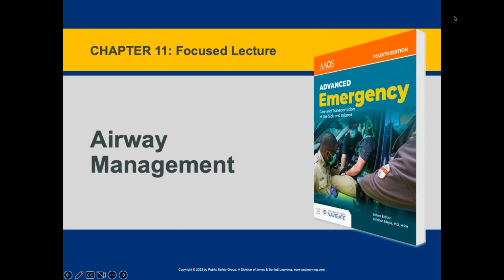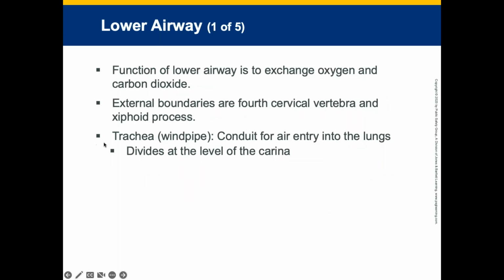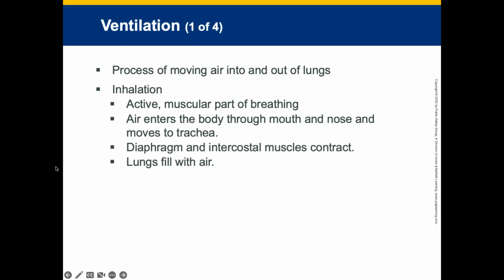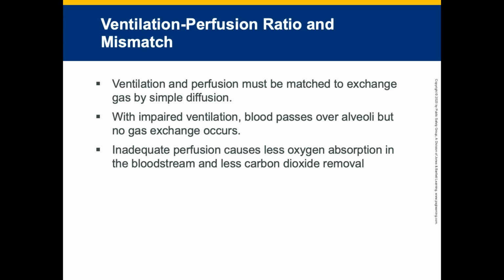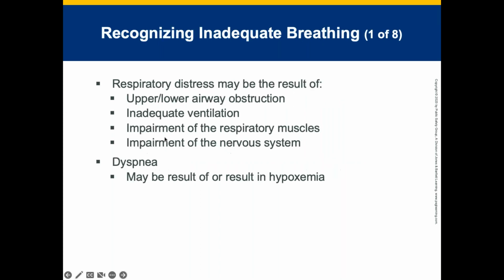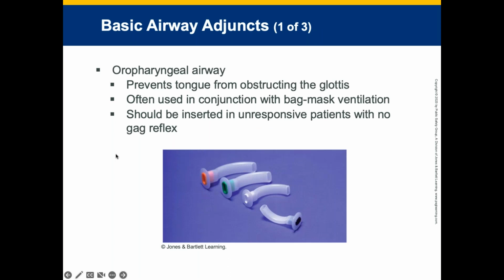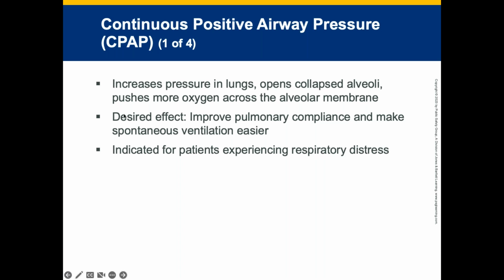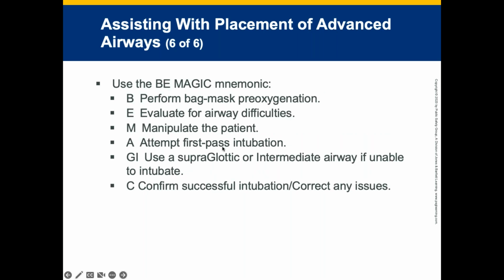FTT AEMT Chapter 11 Lecture